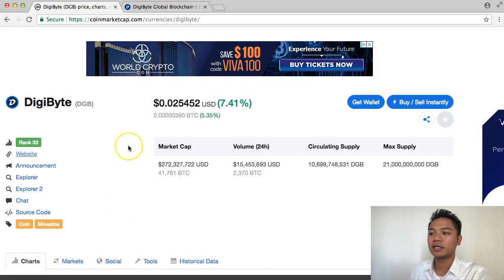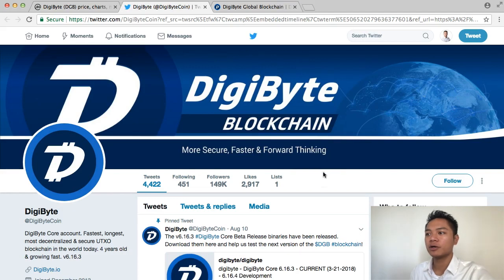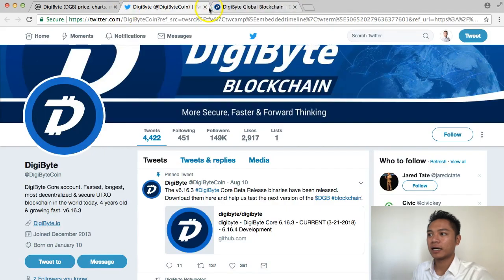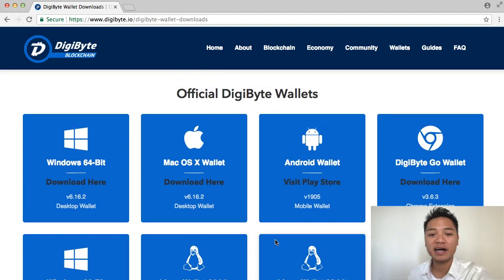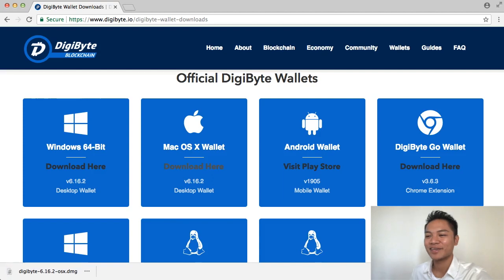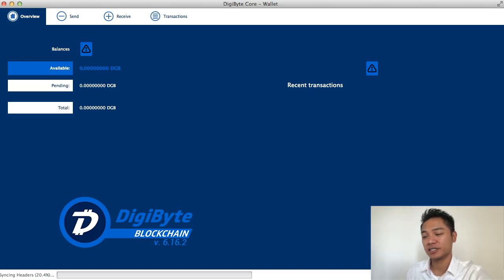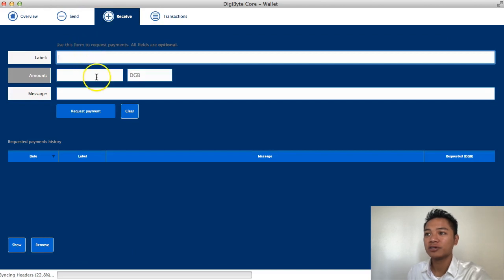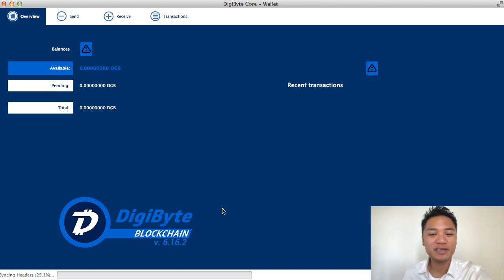Blockchain Tutorial #22 - How To Setup A DigiByte Wallet